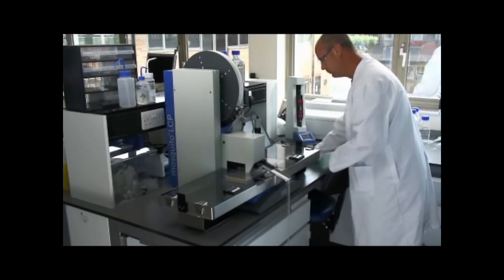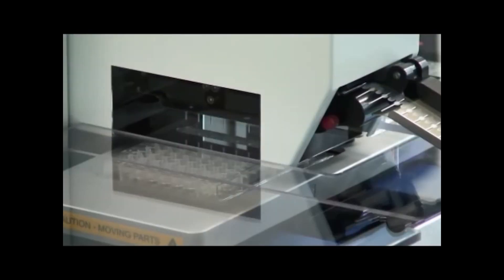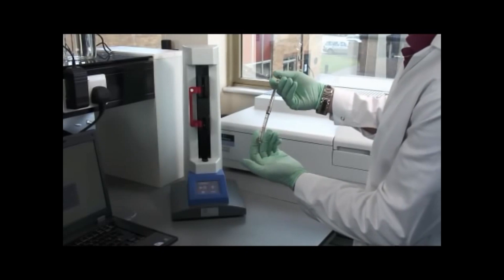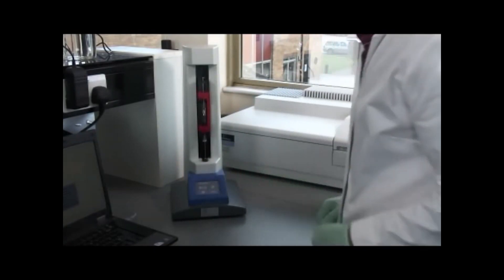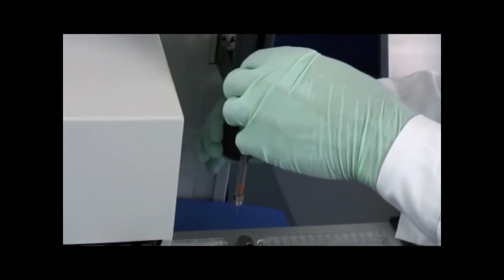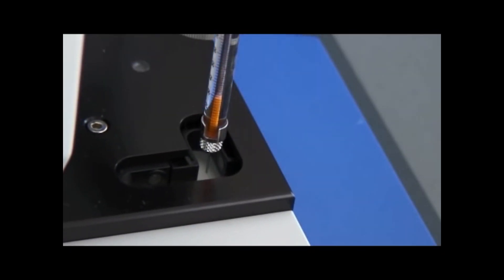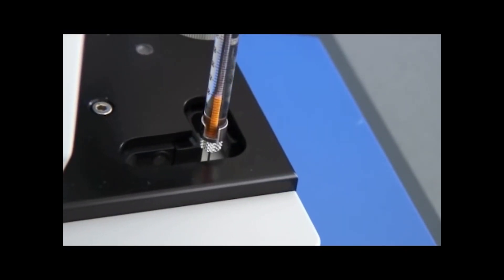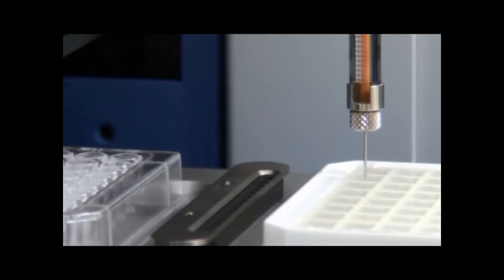SPT Labtech mosquito LCP - fully automated solution to LCP screening setups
mosquito LCP is the ultimate tool for membrane protein crystallisation with all the functionality of mosquito Crystal. It allows you to fully automate LCP set-ups accurately and repeatedly. mosquito LCP allows you to dispense lipidic cubic phase (LCP) volumes as low as 25 nl, while automated calibration of syringe pipette positioning ensures precise drop-on-drop placement to facilitate automated imaging.